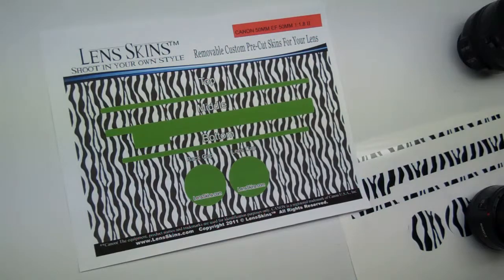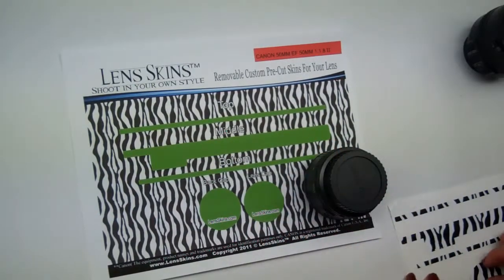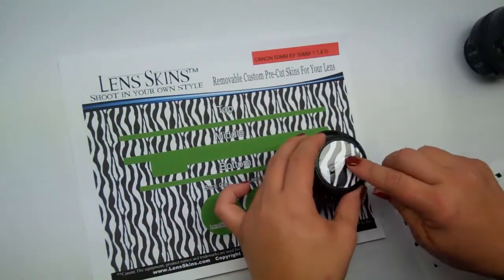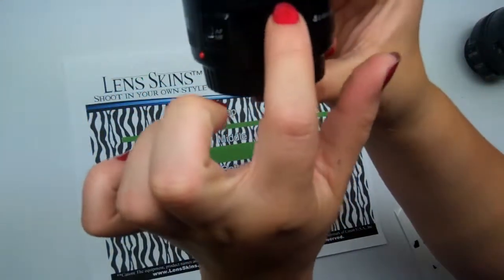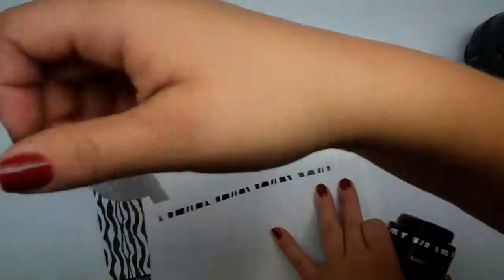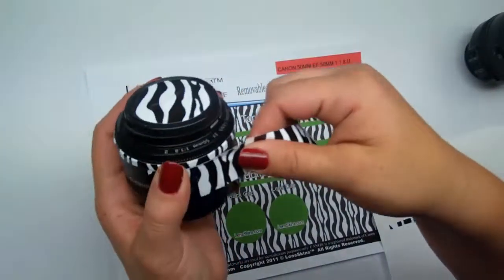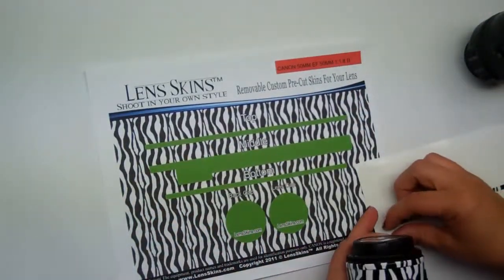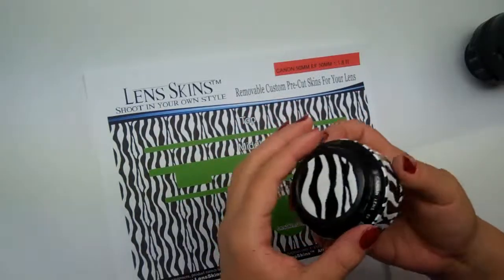LensSkins Canon 50mm f1.8 photo photogrpahy wrap camera style diy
LensSkins Canon 50mm f1.8 II.mp4